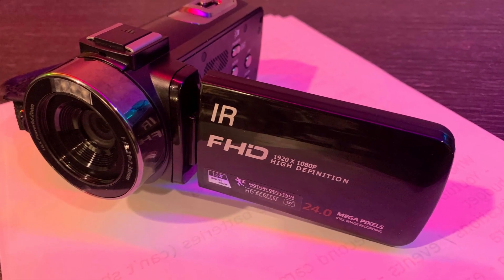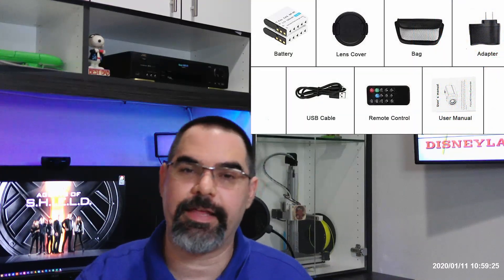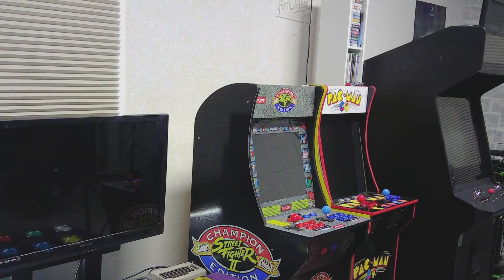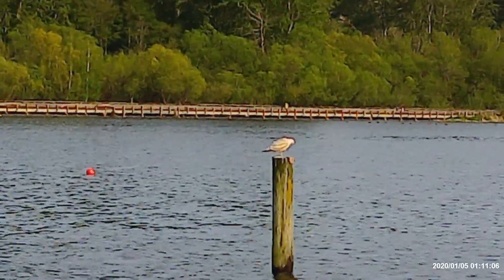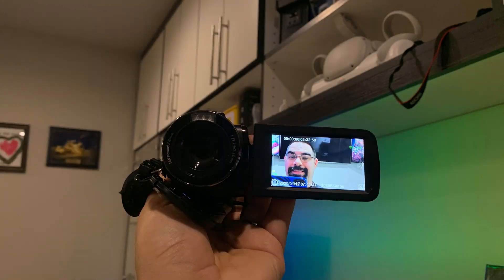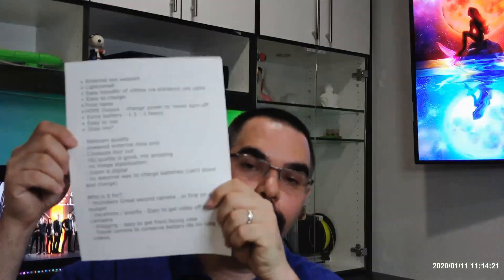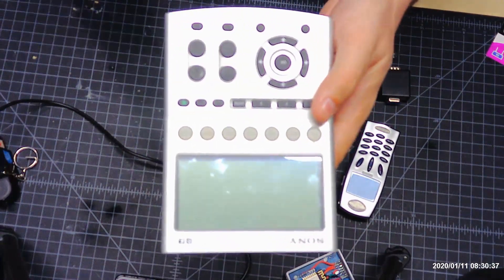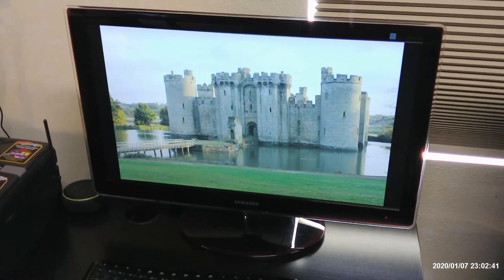Cheap Amazon Camcorder review - (LINSEE 1080p30)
I kept seeing Sub $100 camcorders on Amazon and wondered...are they any good?   What tradeoffs were made to make them so cheap?  In this video, we'll find out! I filmed it using the camcorder!

on a budget:
Note, has let me know that if you email her and mention this video, she'll work with you for a discount, so please reach out to her if you intend to purchase to get a better deal

Accessories to complete it:
SD Card
Powered external mic
Tripod (Used in this video)

My lighting setup for this video were Ralenos, which are great budget lights
with batteries (Check to see if it's on sale...when posting these were under $120):

If that's spendy and your budget is tighter, I've had success with these...just make sure you have USB power adapters to power them, but they're great for this and other stuff:

For a budget mic (NOT for this camera though!) this Mic has been amazing:
- Purple Panda Mic

-- Summary --
LINSEE is a company that has several cameras on amazon, and reached out to me for a review. They provided a 1080p 30FPS camera that has an MSRP of $90, but seems to eternally be on sale for about $70.

In this review I'll talk about the features, do a few demos, and then talk about positives and negatives for the quality and functionality.  My review style tries to focus on things that I feel matter...for instance on a 70 dollar camcorder I'm not going to talk about design or build quality, but instead focus on video quality and usability.  I filmed the entire episode on the camera, so outside of overlaid photos/screengrabs, this should give you an idea of the quality just by watching it. I also used the built in mic.

--=== Things this camera did well  ===--
  This camera does a great job for assisting in a workflow.  I love using my iphone for shooting videos when out and about, but I hate everything else. Getting it on a tripod is a pain, getting videos off of it is slow, and it either fills up my phone way too quick or takes forever to go through.  This camera allowed me to very quickly and easily get the video captured and into my editor.

--- Critiques of this Camera (I'll update if I find more) ---
The camcorder does support an external mic, however it MUST be powered.  The other quirk I noticed was that you'll want to format the SD card right off using a PC before inserting it...I didn't have luck with formatting the card in the camera.  Also please note this review is based on a week of usage, so it doesn't include any long term usability or analysis.